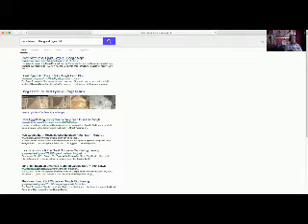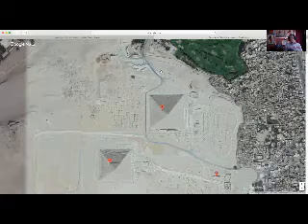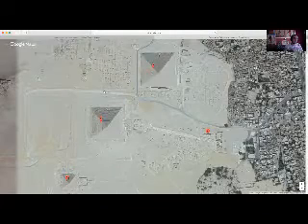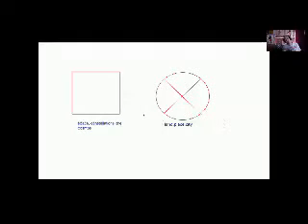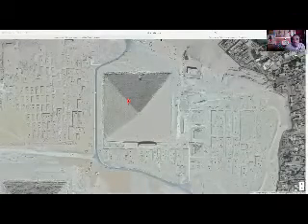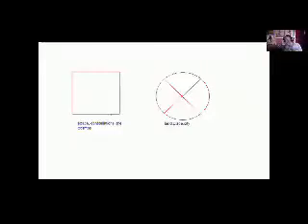The Pyramid code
I share my recent research into the Pyramid codes using star charts both new and old while showing step by step how you can follow at home or just watch and learn. Enjoy.